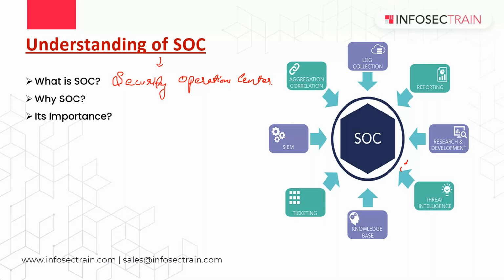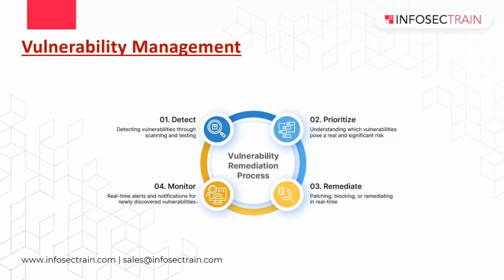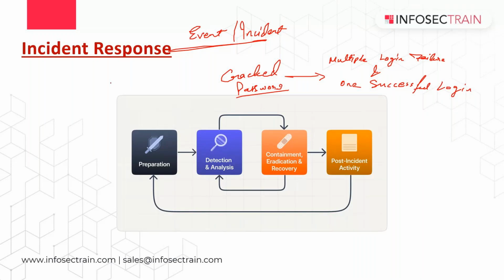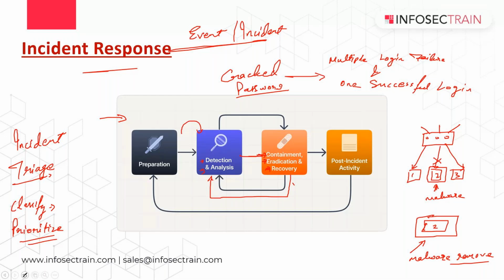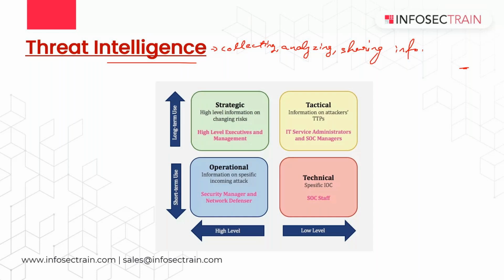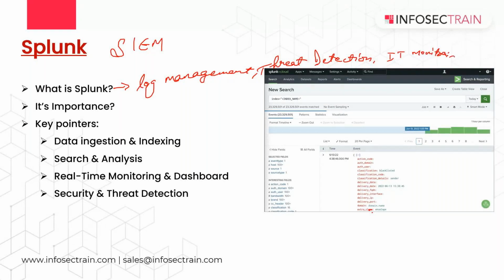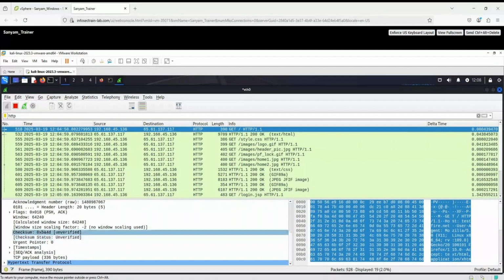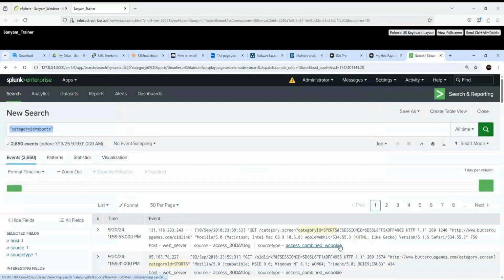SOC Analyst Training: Threat Detection & Incident Response Masterclass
A Security Operations Center (SOC) is the backbone of modern cybersecurity, responsible for monitoring, detecting, analyzing, and responding to cyber threats in real time. This SOC Masterclass will provide a deep dive into the fundamentals of SOC operations, including threat intelligence, SIEM tools, incident response strategies, security automation, and compliance frameworks.

We’ll explore key SOC roles such as SOC Analysts, Threat Hunters, and Incident Responders, as well as the importance of 24/7 monitoring and proactive threat hunting. You'll also learn about SOC maturity models, advanced threat detection techniques, and how to optimize SOC workflows for faster incident response. Whether you're an aspiring SOC analyst, cybersecurity professional, or looking to enhance your security team’s efficiency, this session offers expert insights and real-world case studies to help you excel in SOC operations.